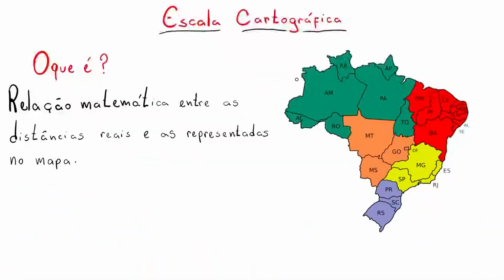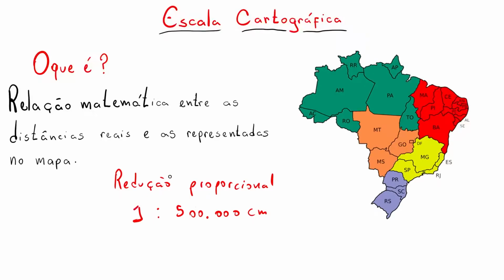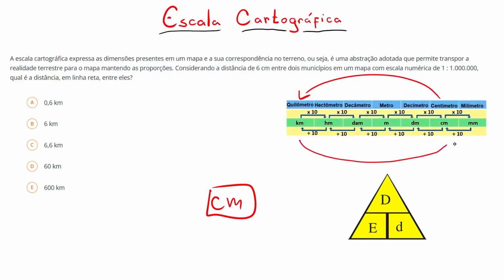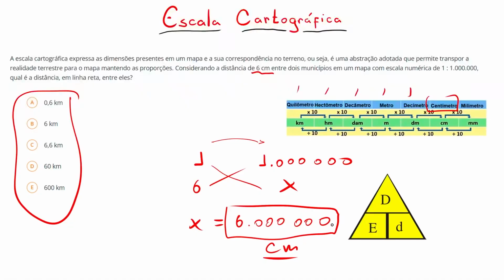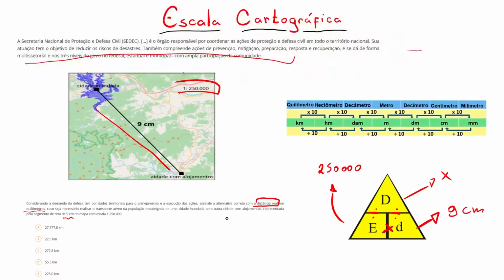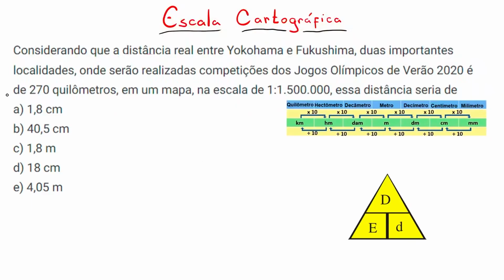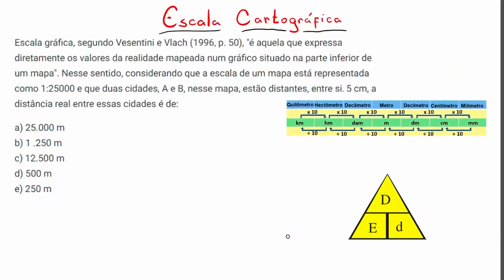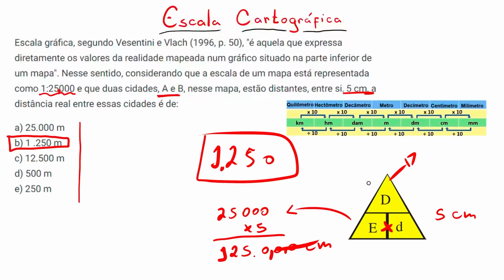Map Scale Made Easy – Stop Messing Up Your Calculations!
Curious about map scales but tired of complicated explanations? Join Paulo on Geo Ilustrada for a fun, no-nonsense guide to mastering map scales! We'll tackle both theory and practical exercises so you’ll never get lost in conversions again. Watch till the end, and you'll ace any map scale question!

0:03 - Introduction and Objectives
0:34 - Understanding Map Scale
1:27 - Illustrating Scale and Proportions
2:47 - Key Scale Quantities for Exercises
3:49 - Preparing for Practice Exercises
4:50 - Practice Exercise 1: Calculating Distance
7:06 - Practice Exercises 2 and 3: Advanced Applications
12:53 - Final Exercise and Key Takeaways